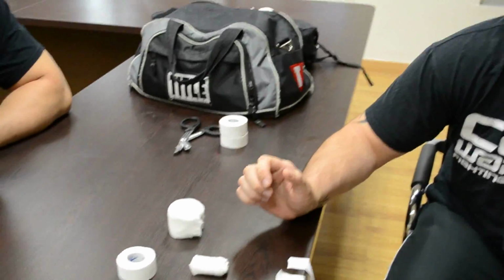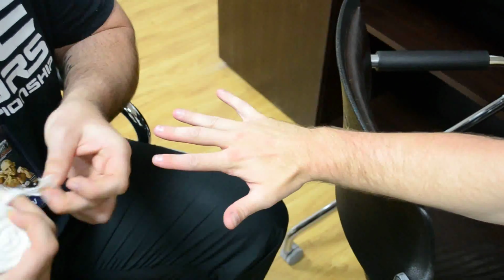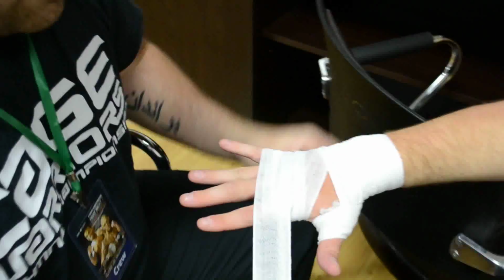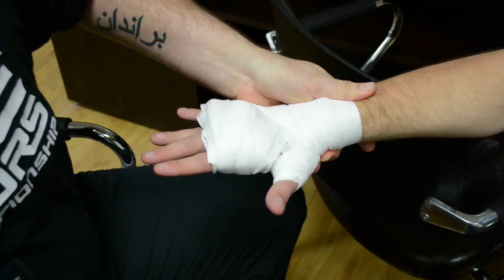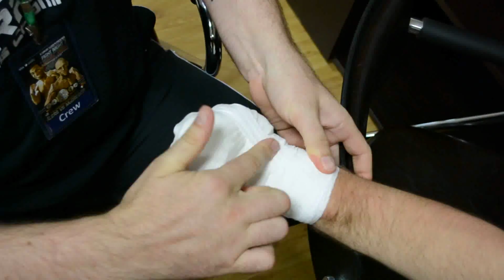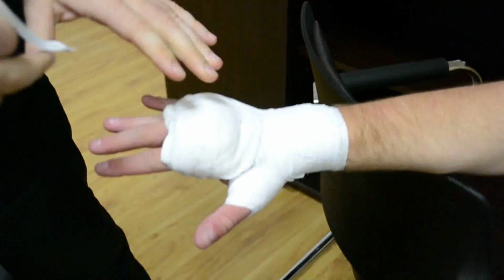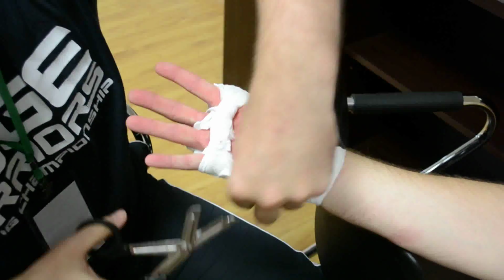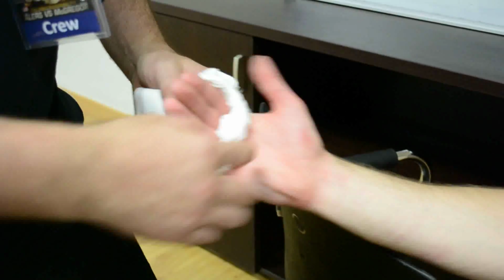MMA Officials Handwrap for MMA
Cage Warriors and UFC handwrap and cutman, John Tandy, explains how to wrap hands for MMA fighters.